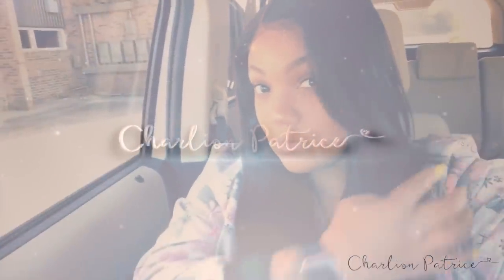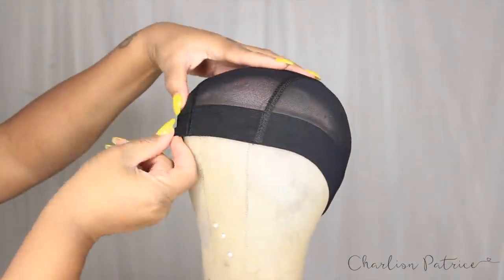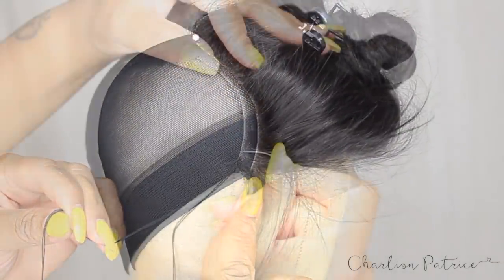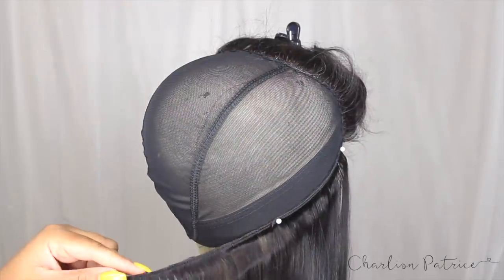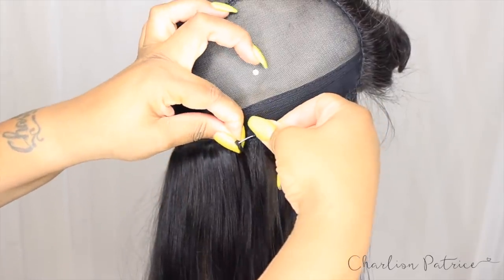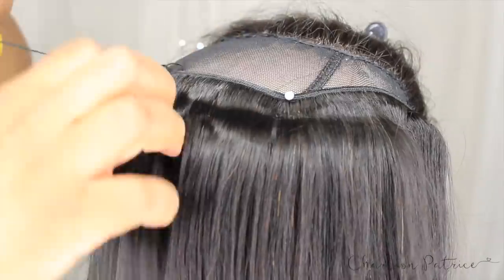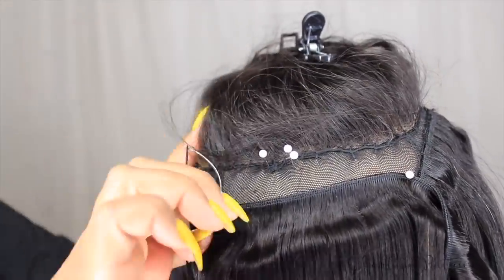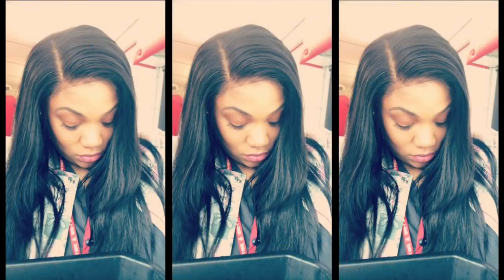VERY DETAILED | How To Make A Lace CLOSURE Wig Tutorial | Charlion Patrice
Hello Everyone!

I tried to be very detailed and show my beginners EVERYTHING just like before.

♥ Favorite wig products and supplies♥

WHAT I USE TO MAKE HANDMADE WIGS

WIG STAND
CANVAS MANNEQUIN HEAD
DUCK CLIPS
MESH DOME CAP
NEEDLE & THREAD COMBO
CO-WASH CONDITIONER
SETTING LOTION
WRAP STRIPS